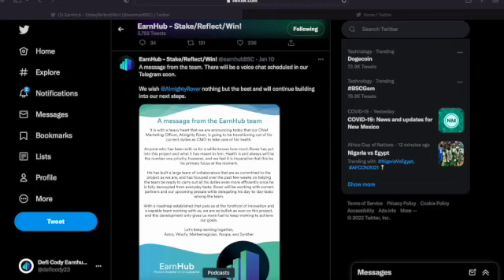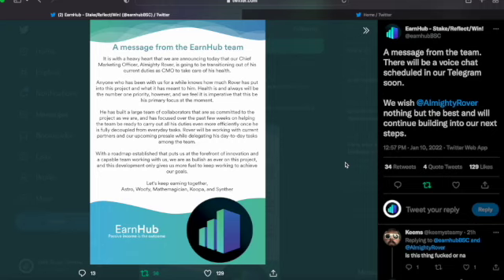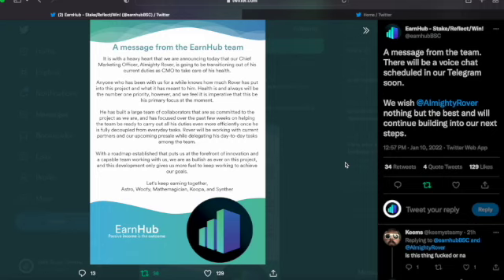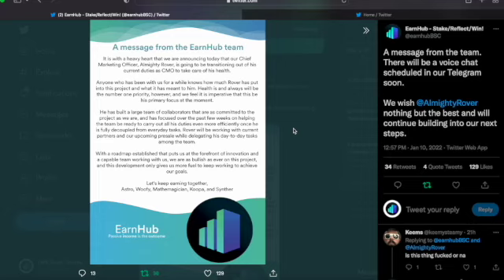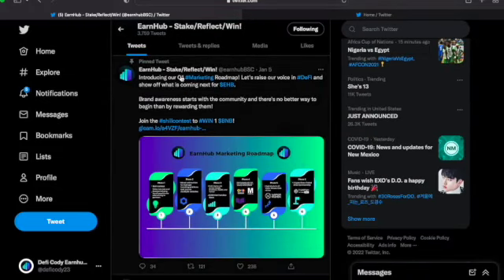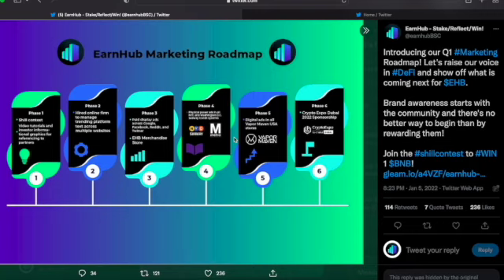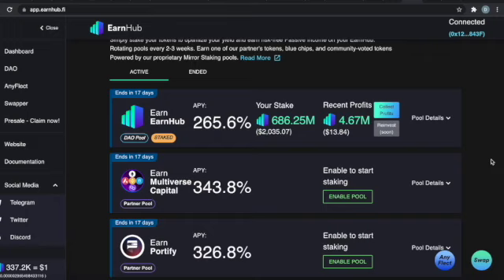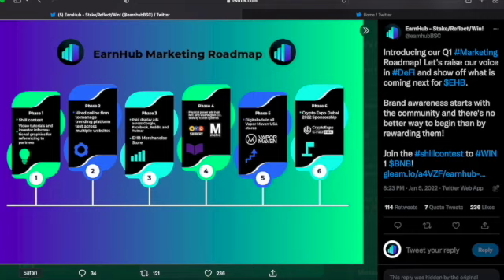Earnhub CMO is leaving i talk about that! why I'm still bullish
I talk about the Cmo of Earnhub leaving and why I'm still bullish!